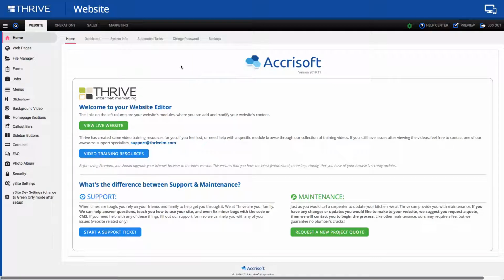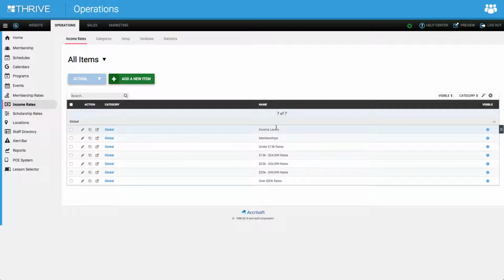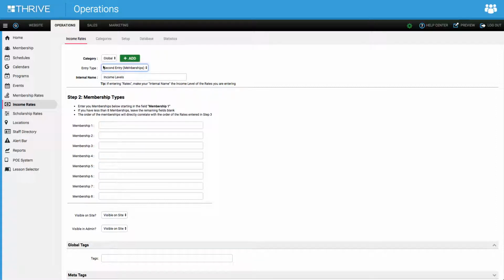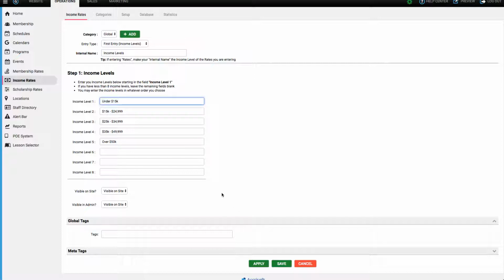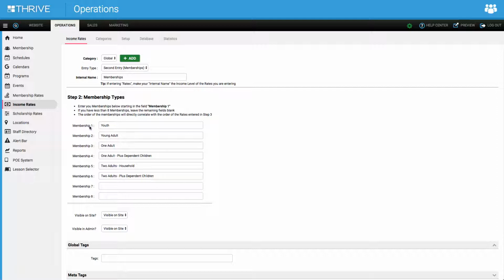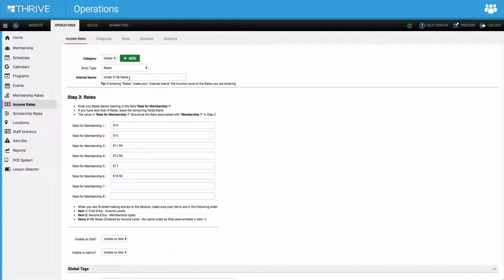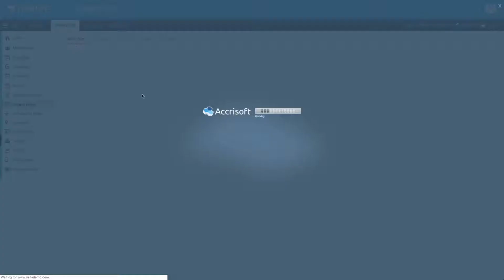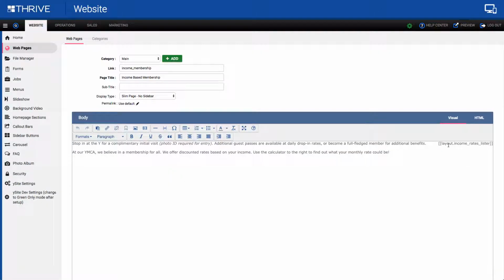TRAINING - Income Rates